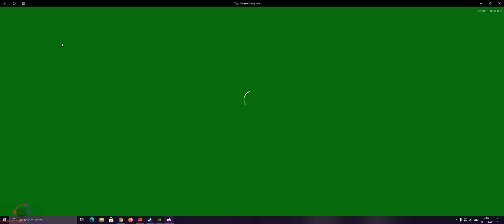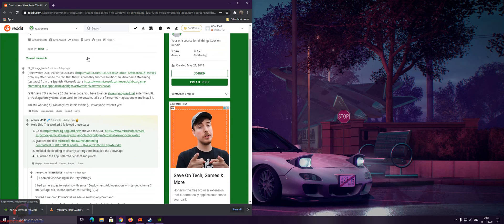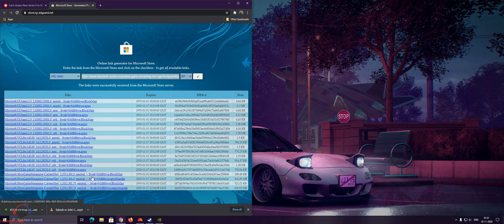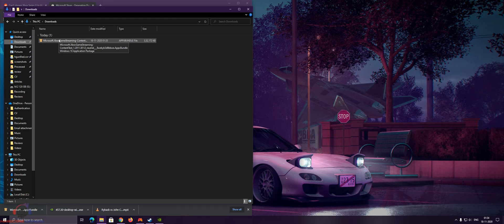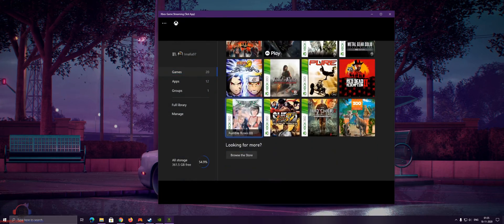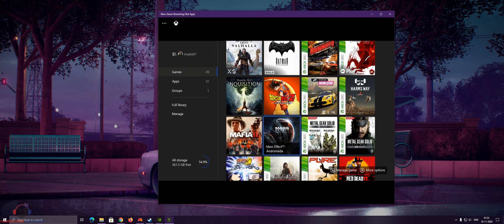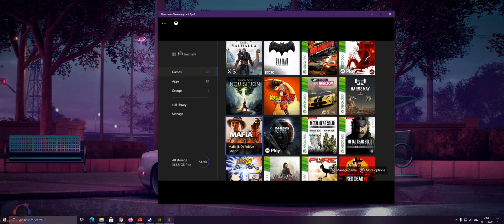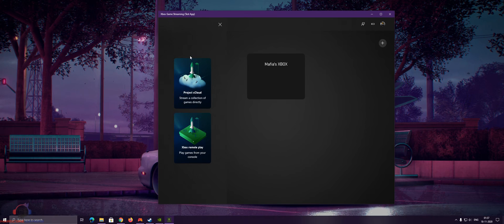How to remote play on Windows 10 PC using XBOX Series X/S? Solution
About the Video :

Hi Guys, in this video I will help you remote play your XBOX series console on Windows 10 PC. Steps are as follows :
2) Copy this link into URL box on the above
3) Download the file : Microsoft.XboxGameStreaming-ContentTest_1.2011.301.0_neutral_~_8wekyb3d8bbwe.appxbundle
4) Install the above downloaded file
5) Connect to your XBOX Series console
6) Enjoy Remote Play
7) Remember this is a test app

Specs and Devices :
Console: XBOX Series X
CPU: Ryzen 9 3900X
GPU: NVIDIA RTX 2080 FE
RAM: ADATA Spectrix D41 32GB (4x8GB) 3600mhz
MBO: MSI X570 Ace
HDD: WD Blue 3TB and Seagate Barracude 1TB
SSD : Kingston M.2 SATA 120 GB, Kingston UV100 120GB, Samsung 970 Evo Plus 1TB(Game Drive)
PSU: Corsair RM750 750W PSU
Cooler : Noctua NH D15
Monitor : LG 34GL750
CASE : Cooler Master MasterCase Maker 5T